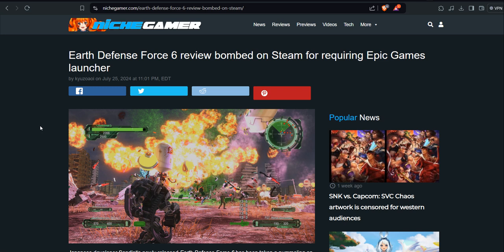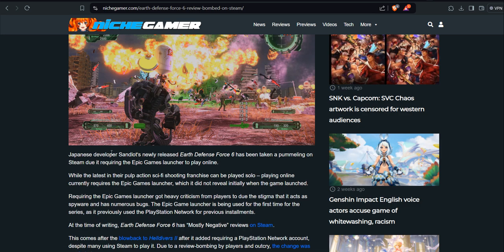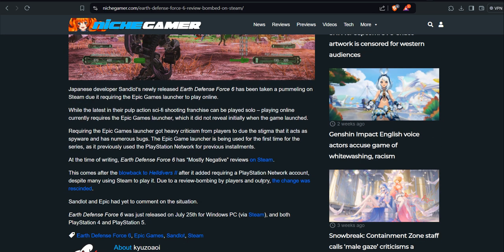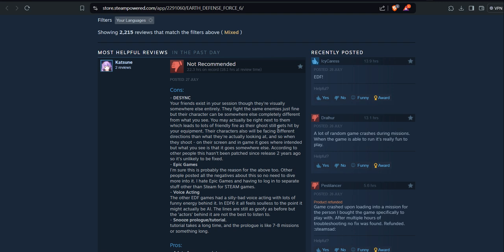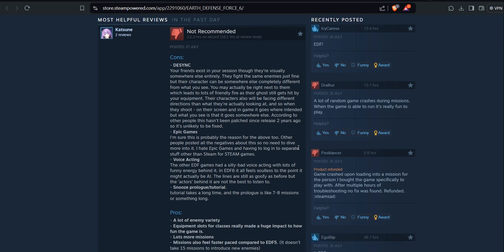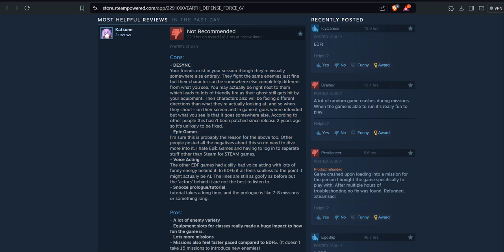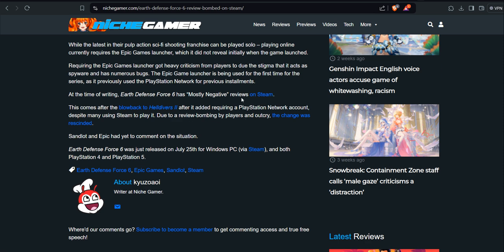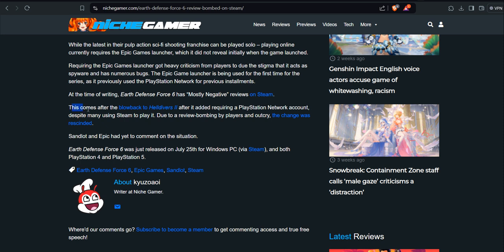Earth Defence Force 6 requiring Epic Games Store launcher going badly